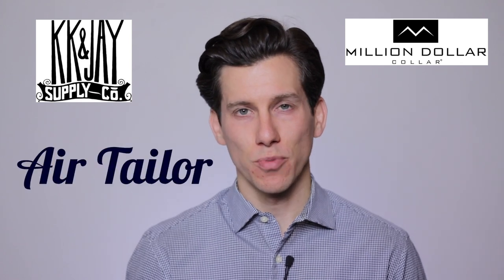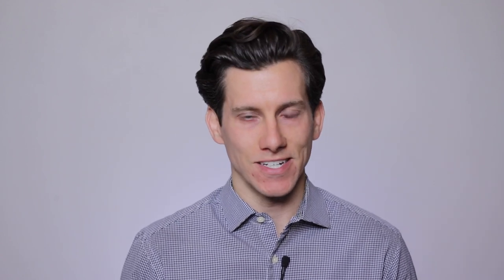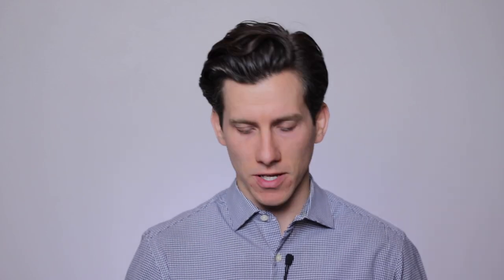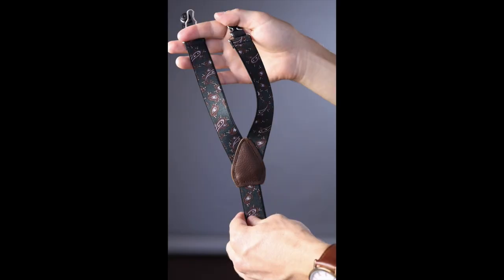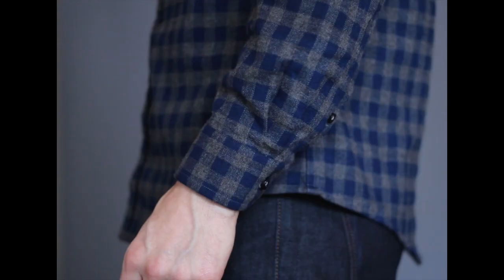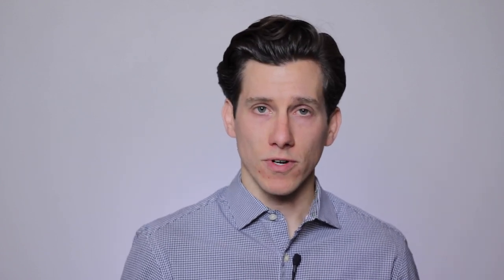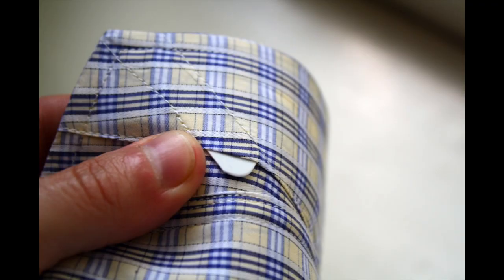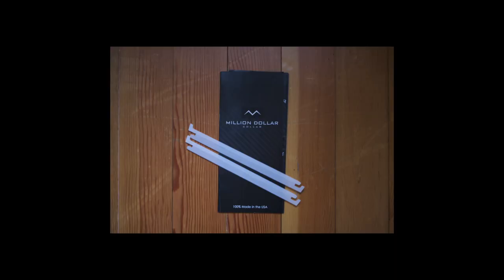2 Easy and Cheap Business Casual Style Upgrades for Men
Thanks to KK&Jay, Million Dollar Collar and Air Tailor for sponsoring this video!

Style is all about the small details that can make or break your outfit. This video reveals two ways to upgrade your style without buying any new clothes. There's a difference between "good" style and "great" style. It's all about the little details that most men either don't know about or simple don't care to address.

But you're not most men. You care about the details, and you're willing to do what it takes to get them right. That's why you're here right now! Luckily, there are some simple, affordable things you can do to take your style from good the great.

The best part is, you don't even have to buy any new clothes! Let's talk about two specific methods:

Method #1: Tuck your shirt in properly.
Method #2: Wear your button up shirts properly.

You don't have to be a big shot celebrity business mogul like Daymond John to dress impeccably well. Even if you don't have a million dollars, you can look like a million dollars. You just need to get the details right.
SHOP THE VIDEO
▪ Shirt (similar)
MY GEAR
▪ Canon T6i
▪ Lens #1 (50mm)
▪ Lens #2 (10-18mm)
▪ Lens #3 (24mm)
▪ Lav mic
▪ Desk mic